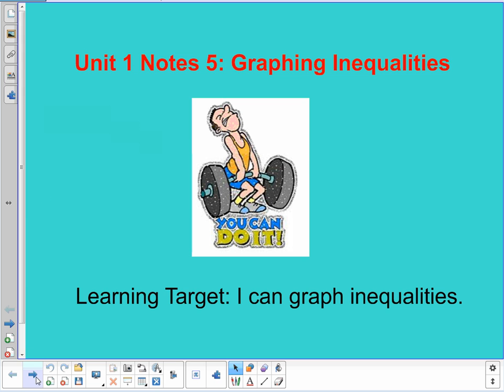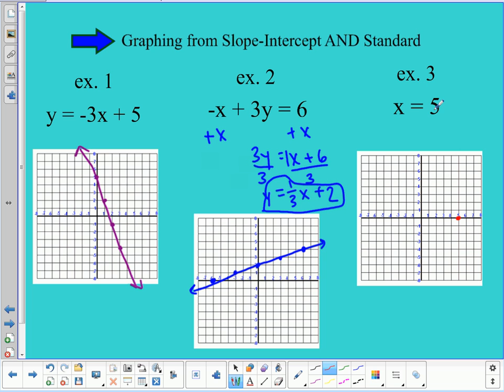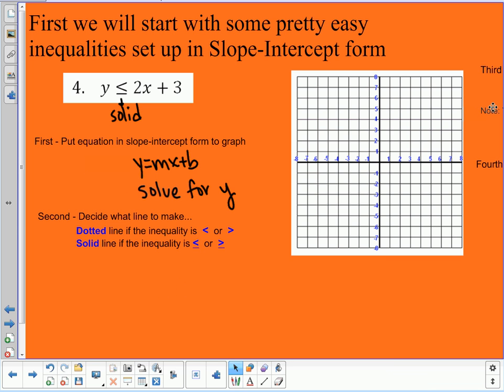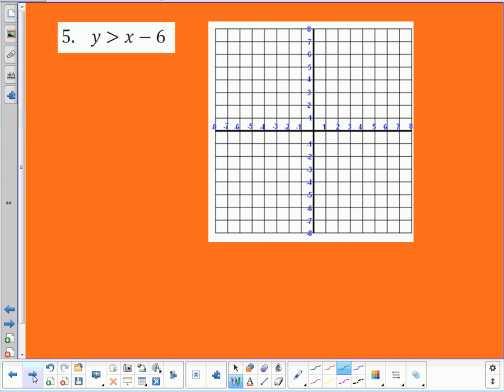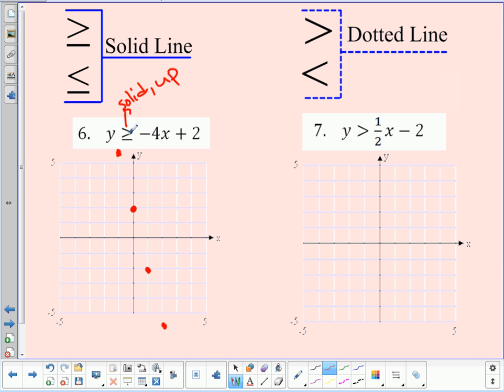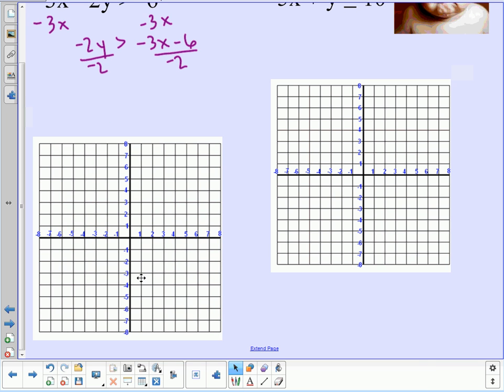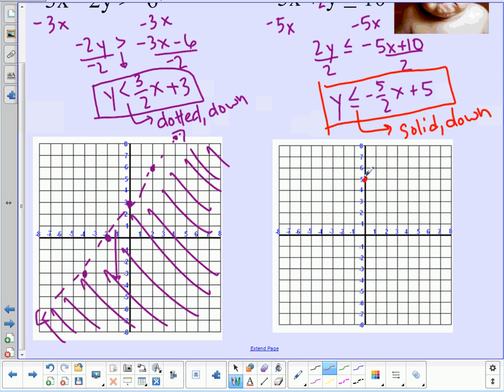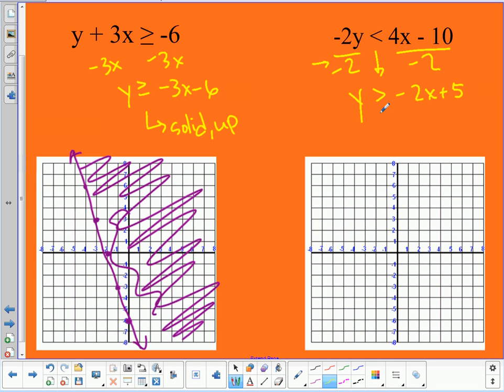Unit 1 Notes 5: Graphing Inequalities